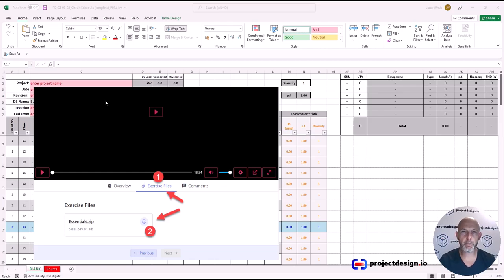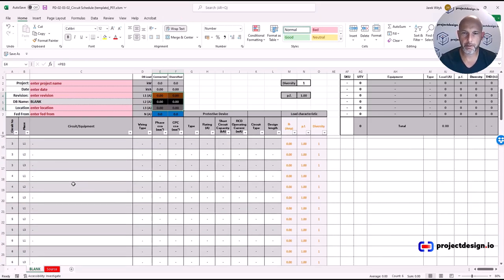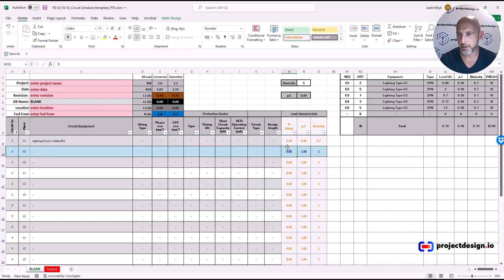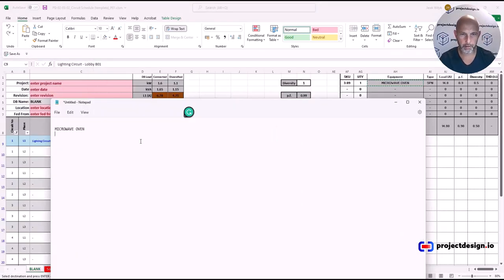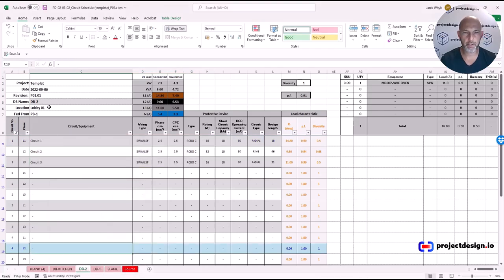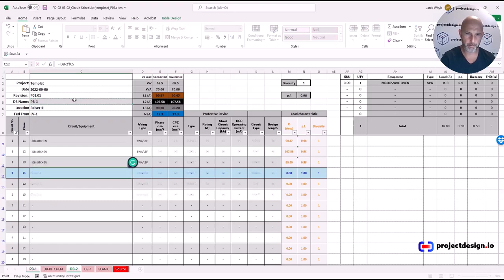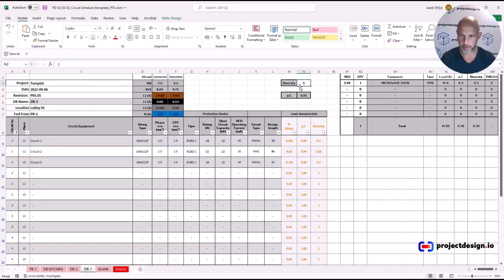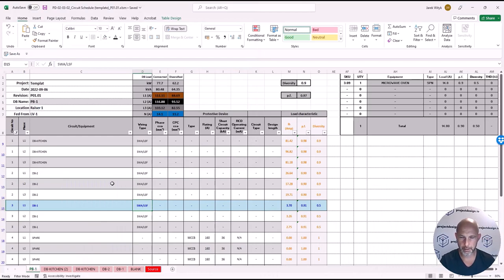PD 02 03 02 Essentials Distribution Board Schedule template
This is bonus material in which I go over the excel version of the circuit chart/load schedule that is attached to this lesson as exercise files. Watching the video will assist you in efficiently using the template while designing an electrical system. The template can be used as a standalone or to support the design process of building the system in ProDesign.